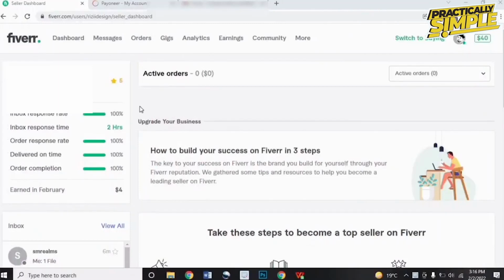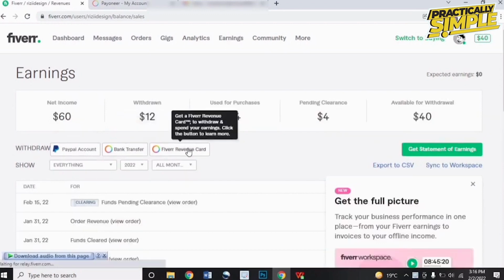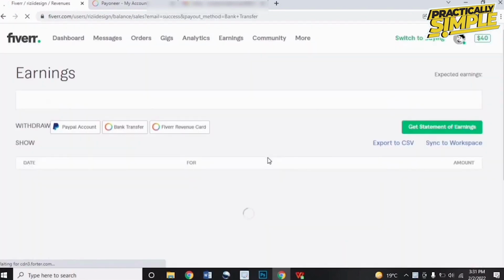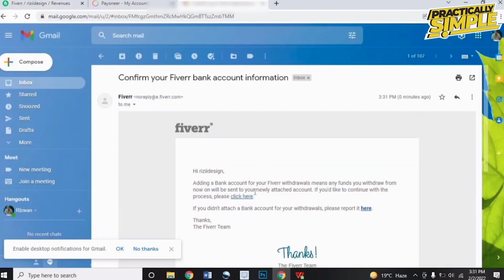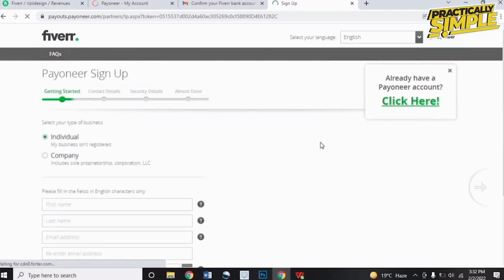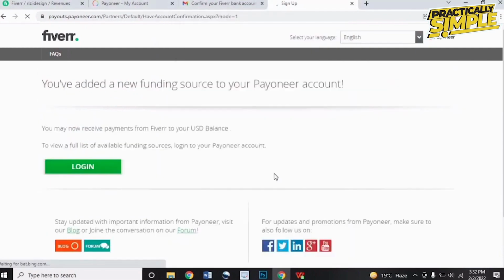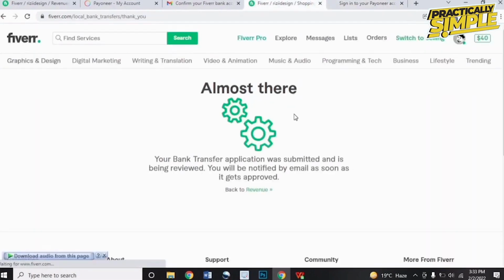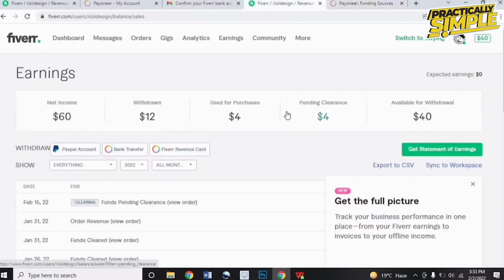How to add Payoneer Account in Fiverr - EASY!!!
If you want to Find How to add Payoneer Account in Fiverr but don't know how to do it, then this tutorial is for you!

In this tutorial, I'm going to show you How to add Payoneer Account in Fiverr.